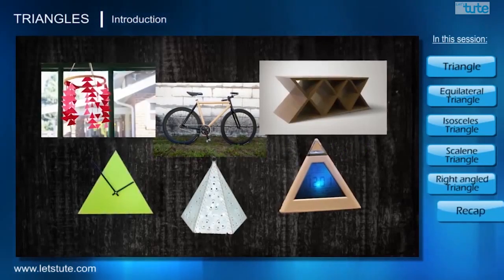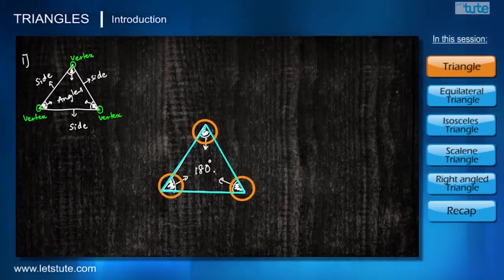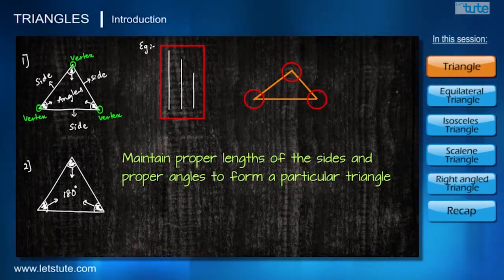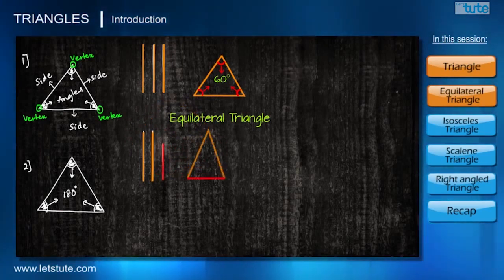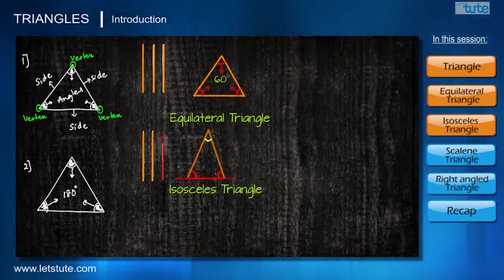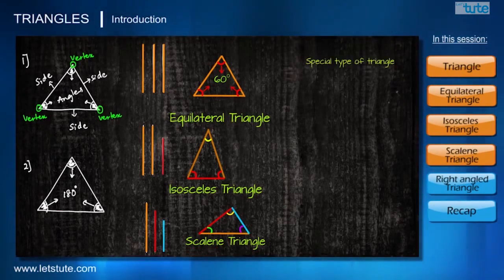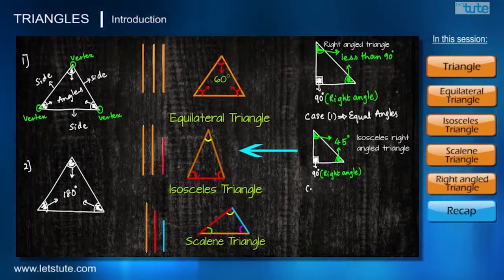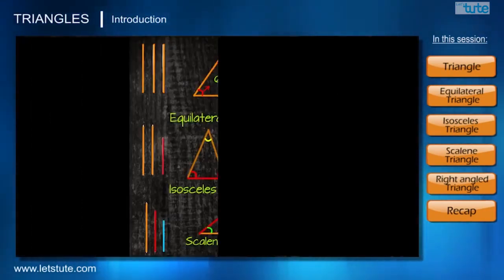Introduction and Types of Triangles | Chapter -6 | Maths Class 10 | Letstute CBSE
Hi Guys,
Check out our interesting video on Introduction and Types of Triangles | Chapter 6 | Math Class 10 by Letstute CBSE
This video belongs to Math CBSE NCERT class 10 Chapter 6 - Triangles

In this session know the detailed explanation on the following Topics:
1. Introduction to Triangles
2. Types of Triangles:
-Equilateral Triangle
-Isosceles Triangle
-Scalene Triangle
-Right-angled Triangle

We Hope You Liked This Session on Chapter 6 - Triangles | Introduction and Types of Triangles | Maths Class 10 CBSE | Letstute

Hello Friends!!